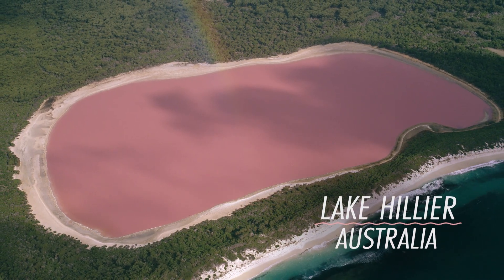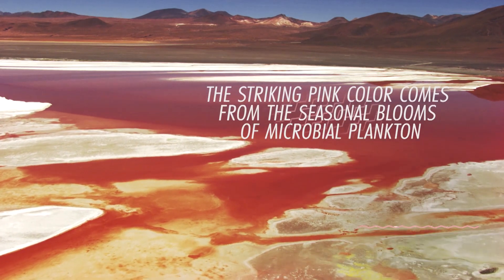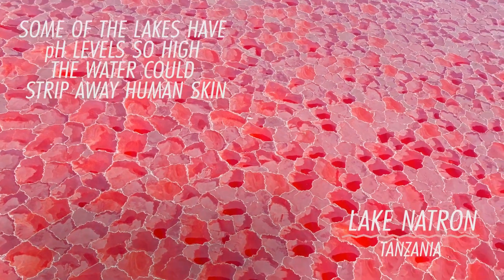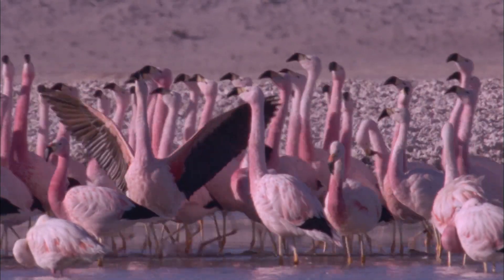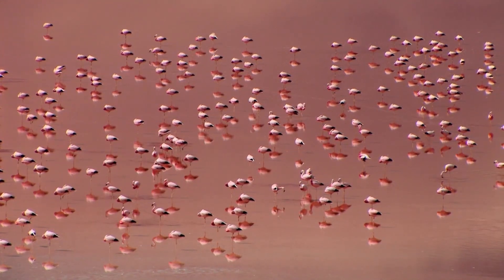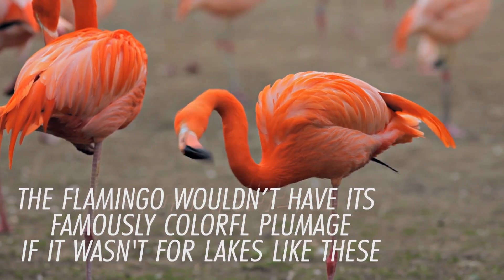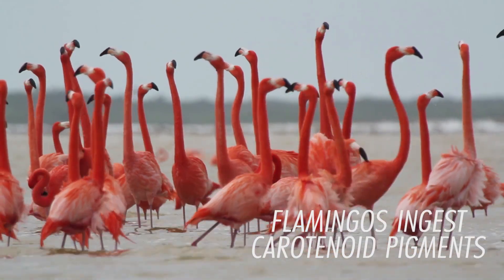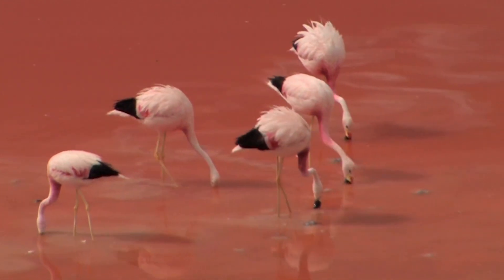Why Are Flamingos Pink?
These extraordinary pink lakes look like something from a fairy-tale.

They’re these salt lakes and alkaline soda lakes can be found throughout the world. The striking pink colour comes from the seasonal blooms of microbial plankton. But make sure you check official guidelines before you take a dip in these colourful waters. Lake Natron in Tanzania has pH levels so high the water could strip away human skin. But there’s one animal that doesn’t have any difficulty surviving here. Possibly the most distinctive bird in the world calls these lakes home, flocking to them in their thousands. So how do they cope with this water? The hardy flamingo has tough skin to withstand the high pH levels, and is one of the few animals able to drink salty water, as it filters out the salt through a special gland in it’s nose. In fact, the flamingo wouldn’t have its famously colorful plumage if it wasn’t for lakes like these.

That’s because when a flamingo consumes the plankton, algae or brine shrimp found in waters like these, it ingests a pigment called a carotenoid... coloring it pink.

Flamingos living in zoos, away from these lakes, would turn a grey-white colour without carotenoids, so keepers usually add the pigment into their food in pellet form.

Sometimes, you really are what you eat.